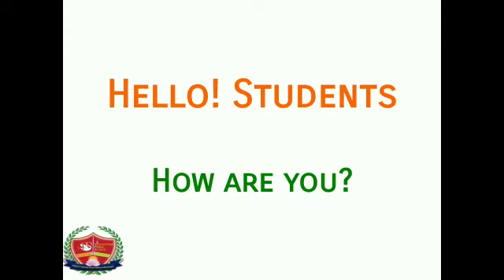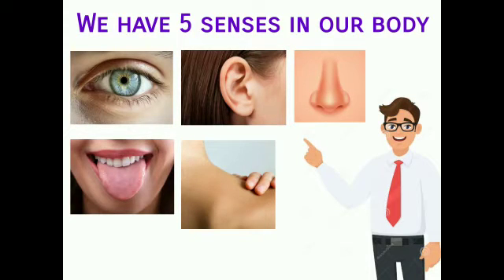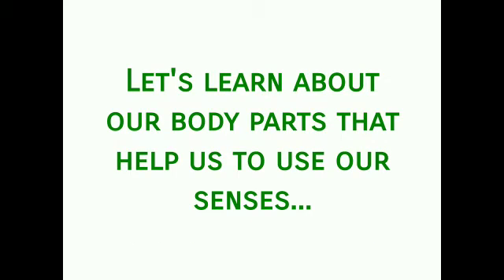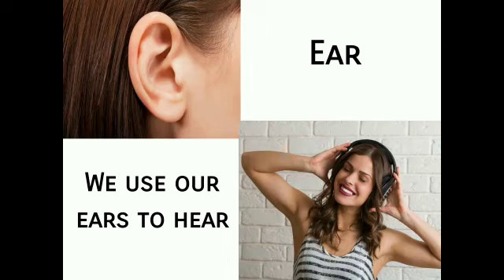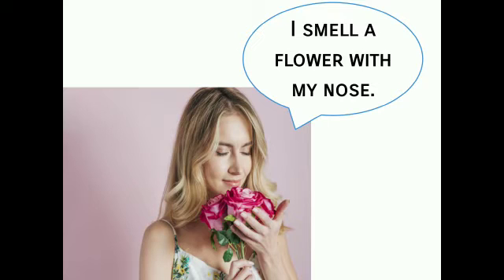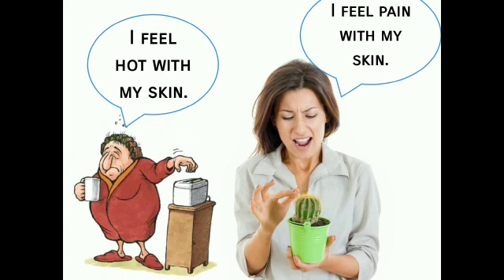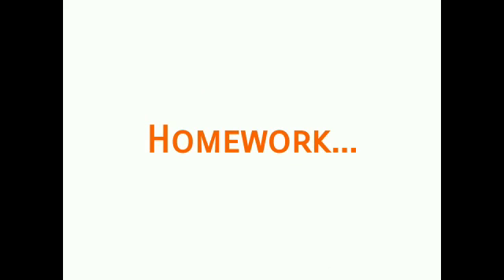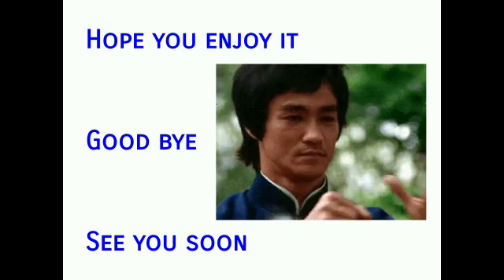UKG EVS Video Lesson 3 -Sense Organs